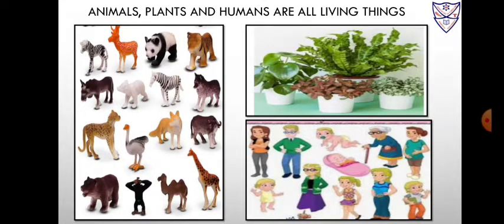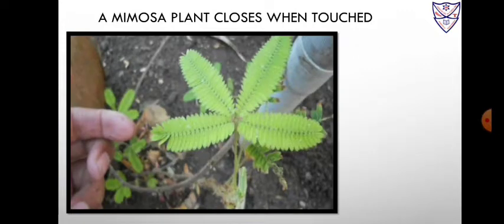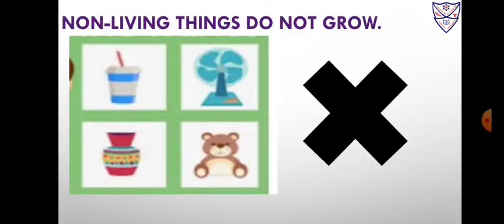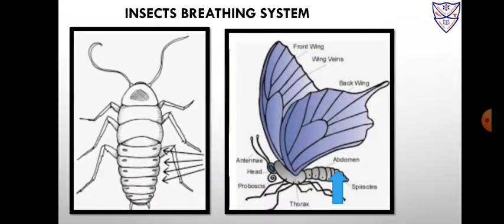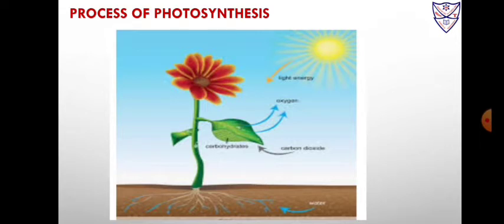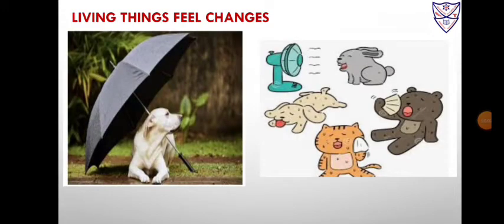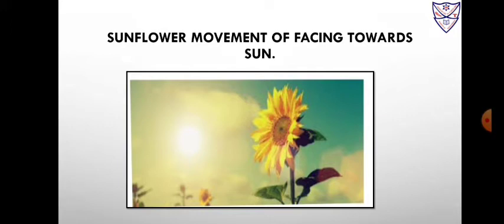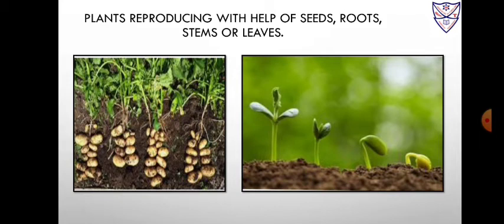Std 3 Science L 6 Living and Non Living Things Explanation